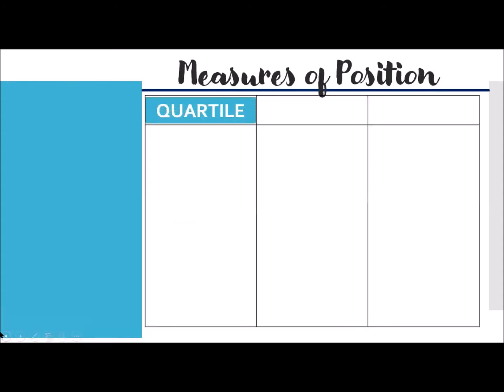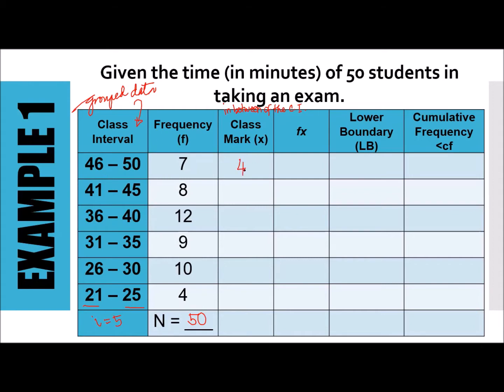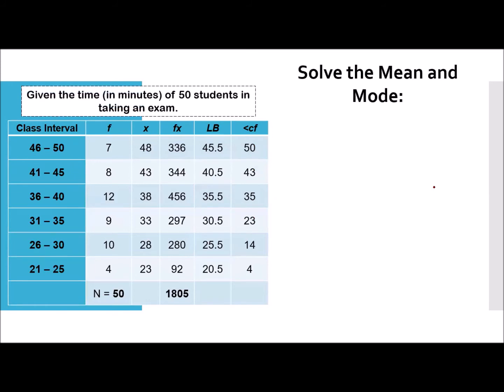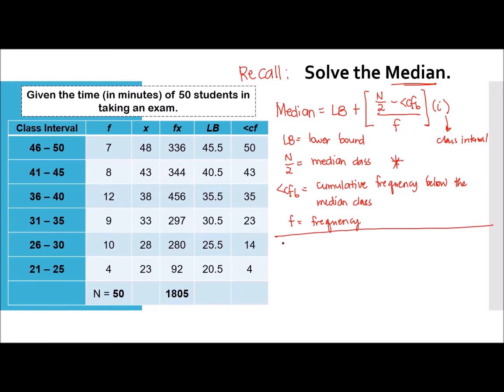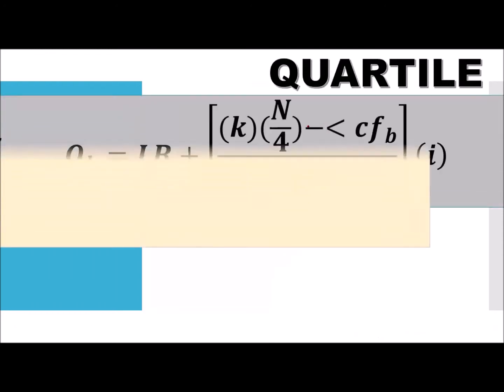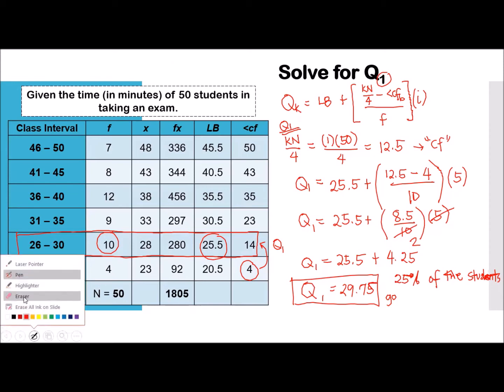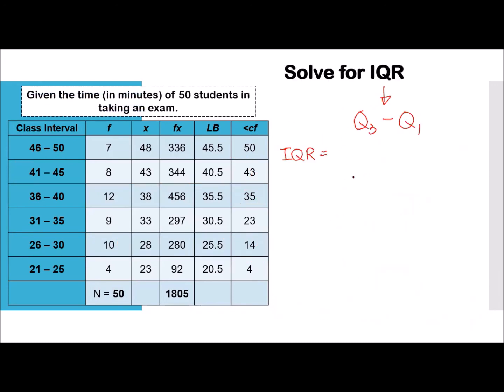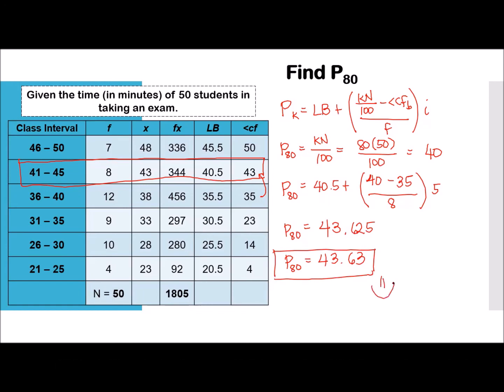Measures of Position in Grouped Data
The students will be able to illustrate, solve and interpret the Measures of Position in Grouped data.